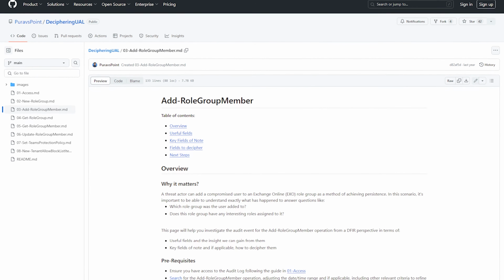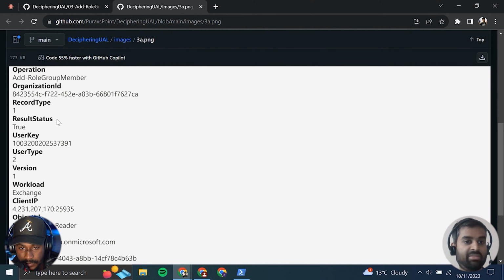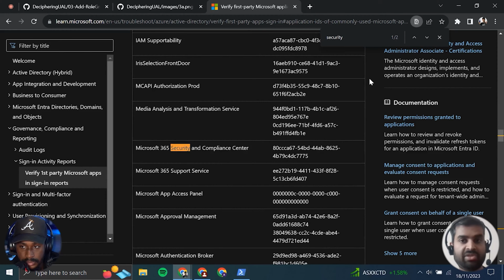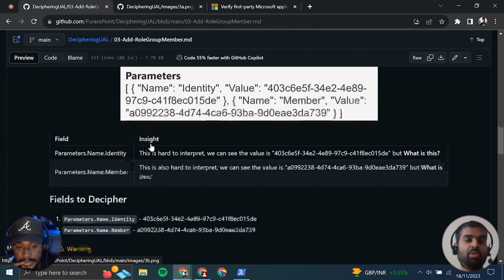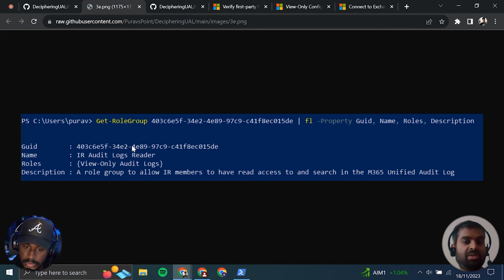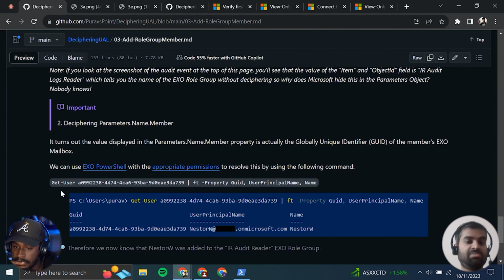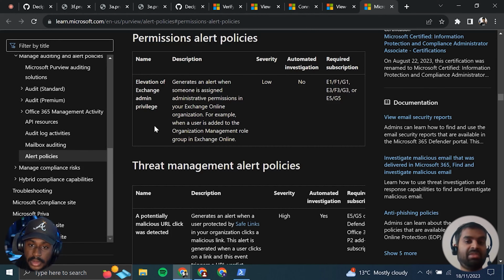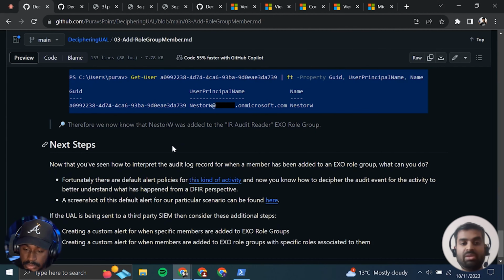Add-RoleGroupMember - Detecting Persistence in Microsoft 365 Exchange | Detection Opportunities EP 6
Learn how to decipher the Microsoft Unified Audit Log (UAL) from a Digital Forensics & Incident Response (DFIR) perspective with Purav Desai, an experienced M365/Azure Incident Responder. In today's video, we explore the Add-RoleGroupMember operation in Exchange Online.

TIMESTAMPS:
00:00 Intro
00:48 Add-RoleGroupMember Overview
03:22 The Result Status
04:53 The Application IDs
08:59 Key Fields of Note
10:39 Fields to Decipher
20:14 Detection - Permission Alert Policies
23:18 Custom Alerting
24:32 Final Thoughts
25:39 Outro

⚙️ OTHER RESOURCES

🔹My Content Equipment, Book Recommendations & Desk Setup